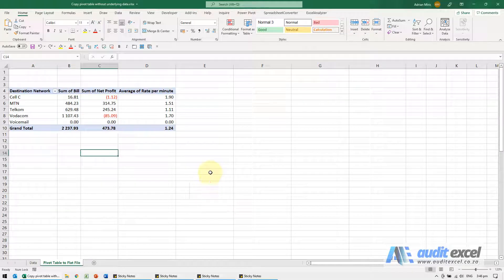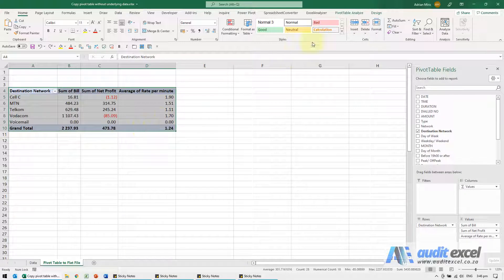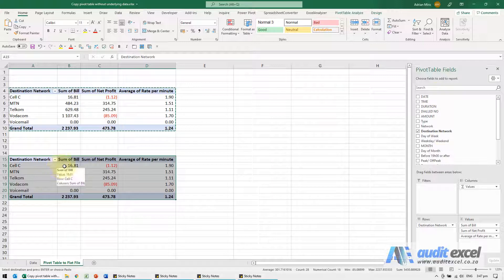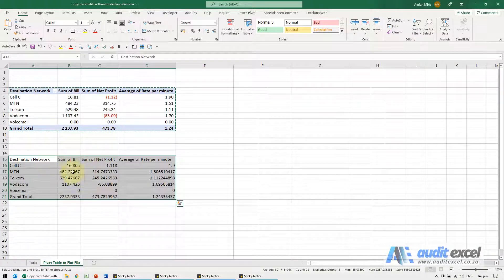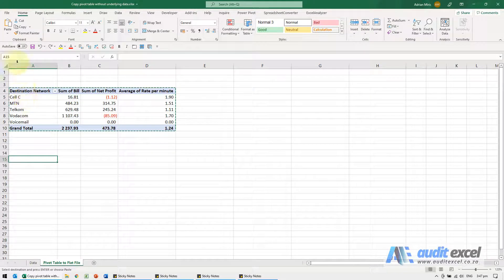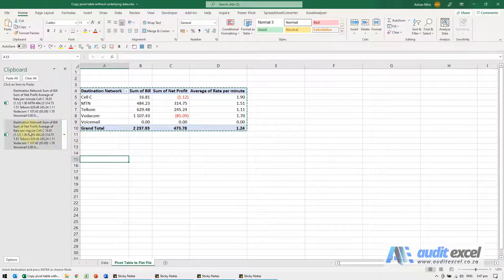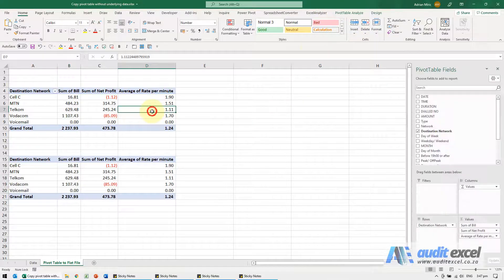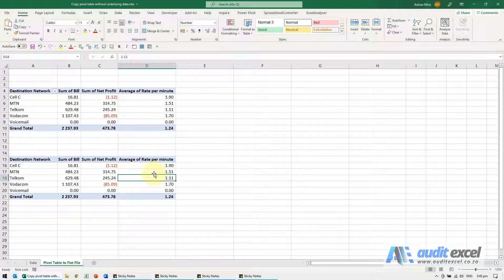Copy Pivot Table without underlying data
How to copy and paste a Pivot report so that the pivot features are removed (it is no longer a pivot table) but the formatting is maintained.

⏲Time Stamps
00:00 Copy Paste a Pivot Table but remove the pivot (paste as value)
00:10 Copy Paste replicates the Pivot Table with all the features
00:24 Copy Paste as values removes all the formatting
00:34 Trick Excel into a Copy Paste as values but with Pivot formatting